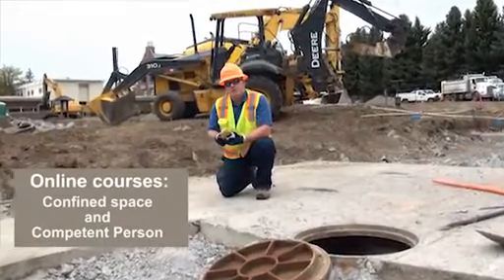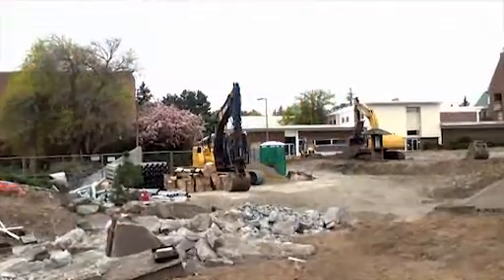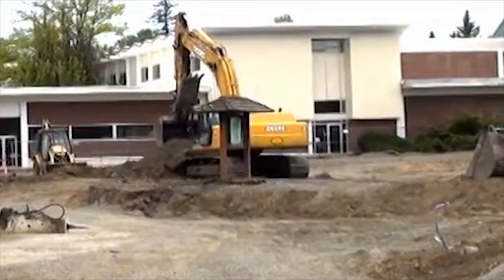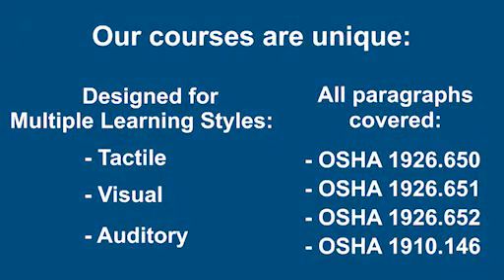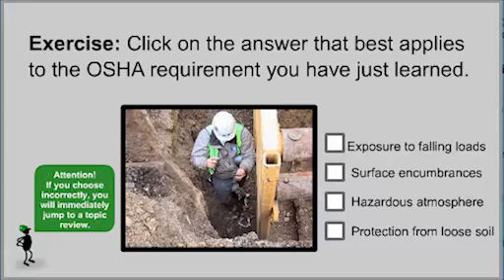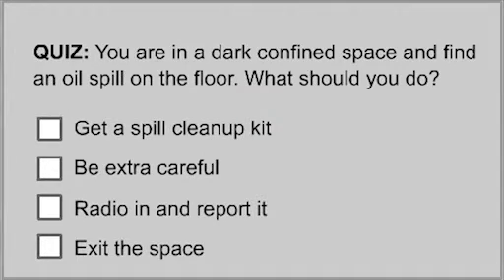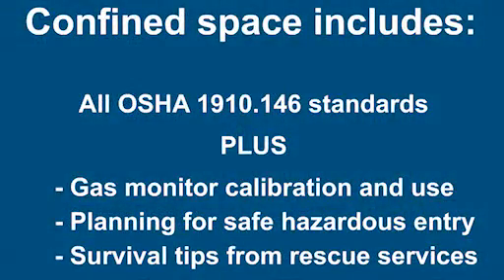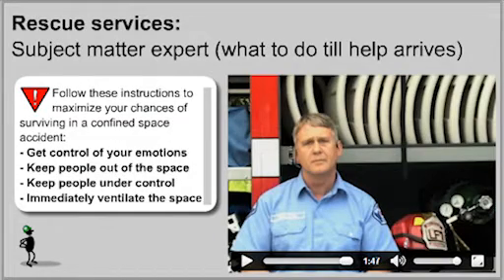United Academy Trench Safety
United Academy's Excavation Safety Training for Competent Persons (CPT) training has been designed by professional trainers to meet OSHA standard 1926 subpart P requirements for excavation safety. Training topics include: Soil classification, Sloping and benching, Timber shoring, Aluminum hydraulic shoring, Requirements for protective systems, Manufactured tabulated data, Site specific engineering, General requirements and competent person responsibilities.

United Academy's Confined Space Entry (CSE)  training is geared toward the underground utility industry, this course focuses on creating a safe environment for workers, as outlined in OSHA standard 29 CFR 1910.146. Training topics include: Identifying permit requirements for confined spaces, Use of gas monitoring equipment, Proper ventilation of confined spaces and Alternate entry procedures.